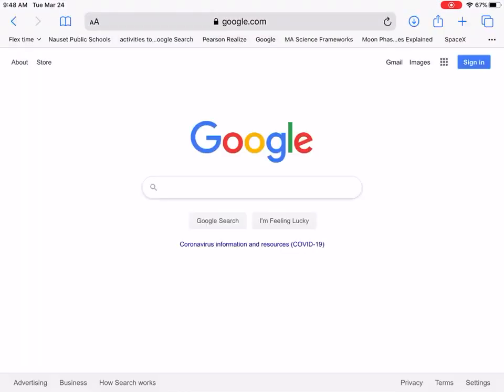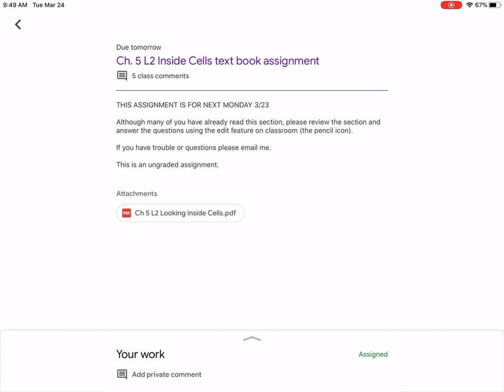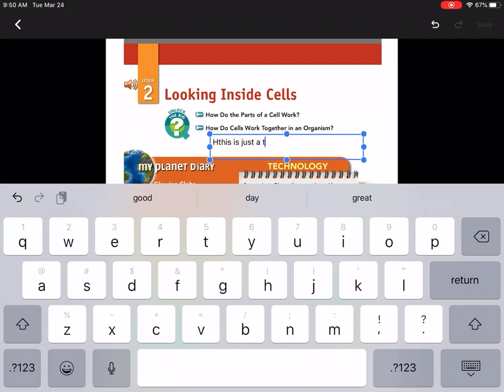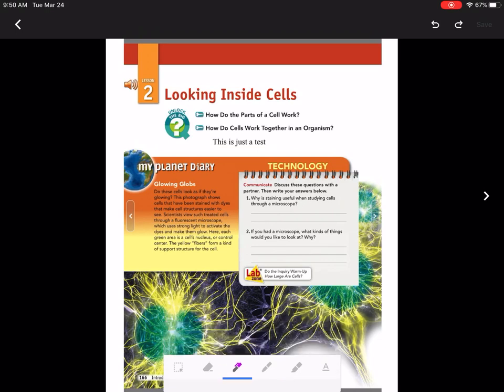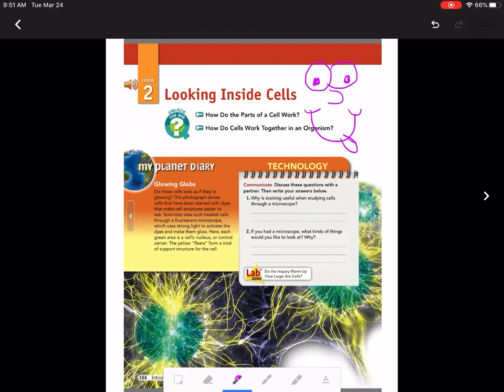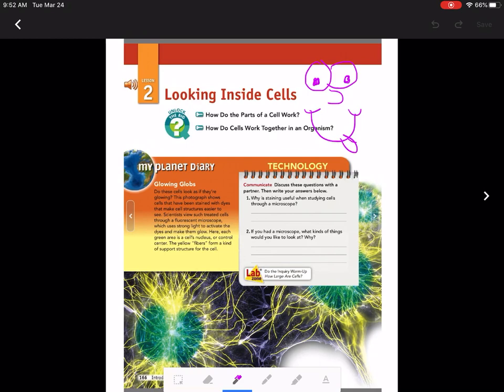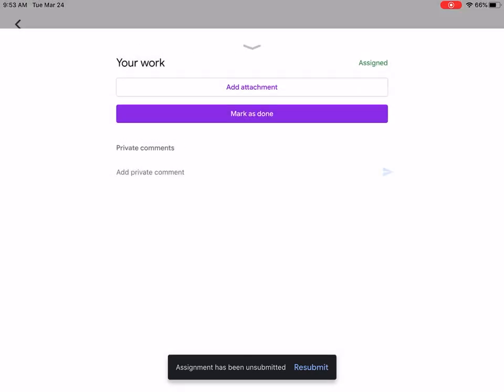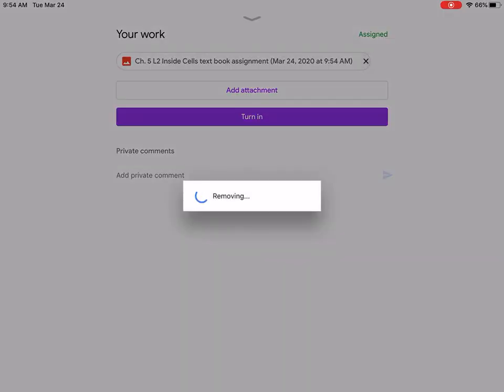How to edit a pdf in Google Classroom on an Ipad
Play List of interest for topics we cover in class.